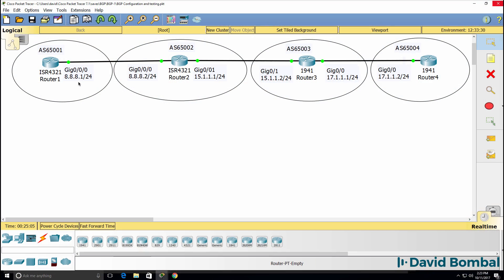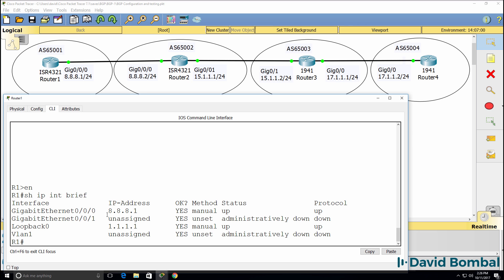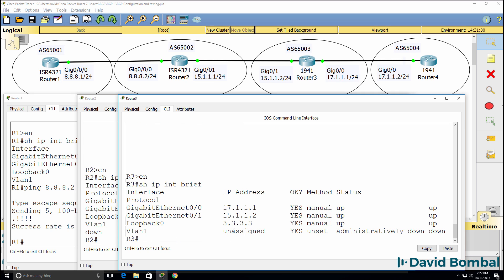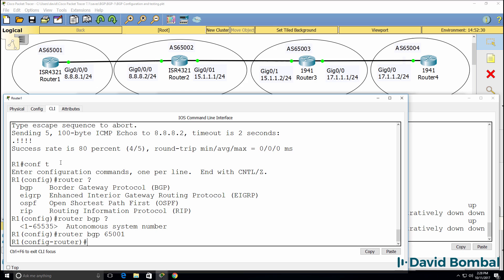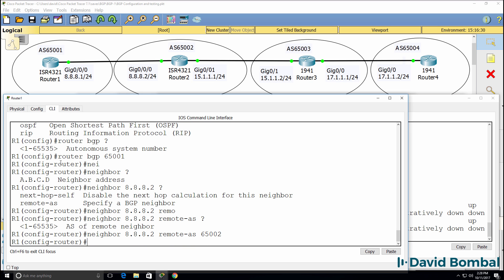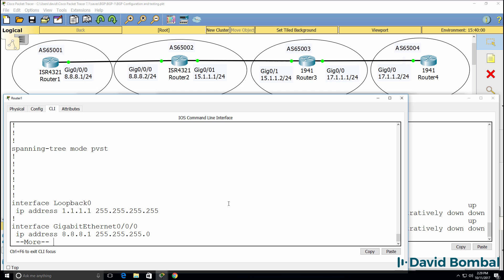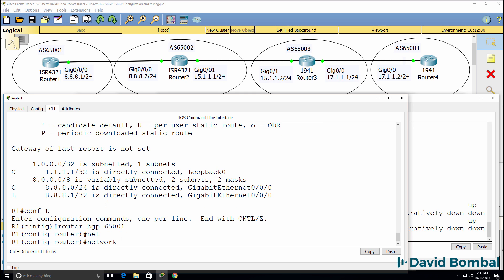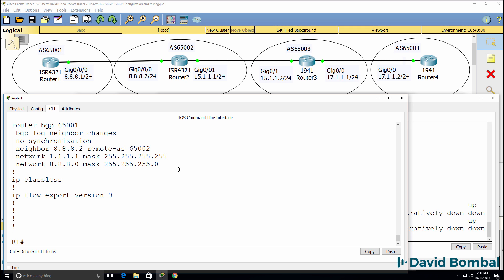Cisco CCNA Packet Tracer Ultimate labs: BGP Configuration Lab 1: BGP Answers Part 1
This is a DHCP Lab.

Transcription:

In this topology, I’m using public IPv4 addresses. You can see a list of assigned IPv4 addresses on Wikipedia.  This address block 8.8.8.0 belongs to level 3, 15 belongs to HPE, and 17 belongs to Apple. But we’re going to use those address blocks in our network to simulate a BGP network running on the Internet.

I’ve configured the topology with basic IP addressing, so what we need to do here is configure BGP.
sh ip int brief shows us that this address is configured on gigabit 0/0/0 on Router 1 and this loopback address is configured on Router 1…..

Can Router 1 ping Router 2?  Yes it can. So we have IP connectivity between Router 1 and Router 2.  Router 2 also has a loopback address configured of 2.2.2.2 and IP address is configured on the Ethernet interfaces.

The same is true for Router 3 loopback address of 3.3.3.3 with IP addresses on Ethernet interfaces, and lastly the same thing is configured on Router 4.  Router 4 has a loopback address configured as well as an IP address on the gigabit interface, so let’s configure a BGP.

In global configuration mode router BGP, we need to specify an autonomous system number.  In our example it’s 65,001 now unlike IGP such as EIGRP and OSPF, we have to manually configure and neighbour relationships in BGP.

In BGP we use this concept just because I want to be your neighbour and it doesn't mean that you want to be my neighbour, so both sides need to be configured statically with the IP address of the neighbour to form neighbour relationships with.

We then need to specify the remote autonomous system, which in this example is 65,002. So that’s how you can configure neighbour relationships in BGP.  We can then advertise networks, so network and specify network.

Now this is really important, you need to specify a mask, this is not an inverse mask, this is a mask based on the route in the routing table.  So sh ip route    shows us that we have a /32 network directly connected, that’s the IP address configured on loopback 0.

So sh run    shows us that this IP address is configured on the loopback and it appears in the routing table as follows.  That means that when we configure BGP, we must configure BGP with the correct IP address and mask in exactly the same way as it appears in the routing table /32 mask.

So we use a /32 mask here.  So let’s advertise 8.8.8.0 with the mask for that network. Notice it’s not an inverse mask, it’s a standard mask.  Again, that’s based on this information as shown in the routing table.

That’s how you configure basic BGP. You specify your autonomous system number, you specify your neighbour with their autonomous system number and then you advertise routes into the BGP routing table.